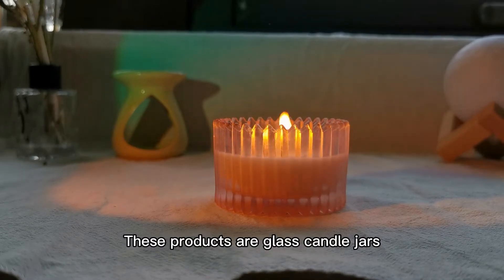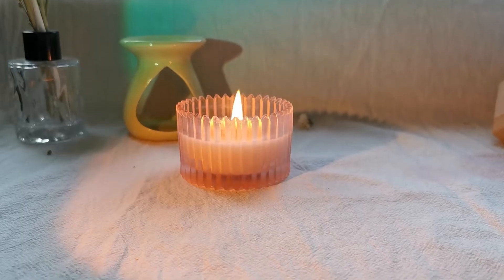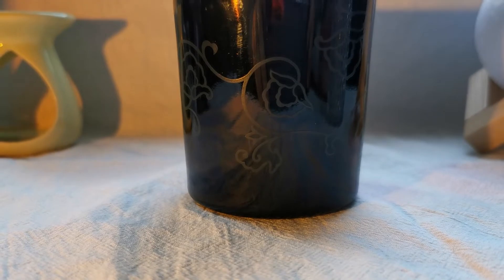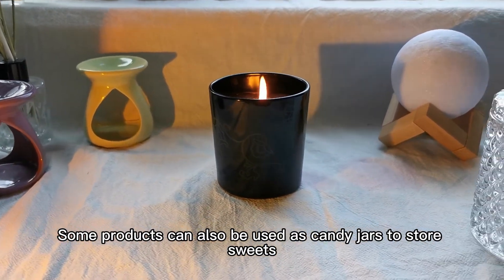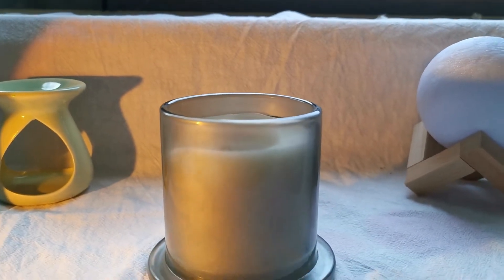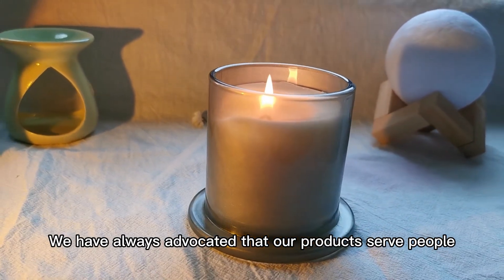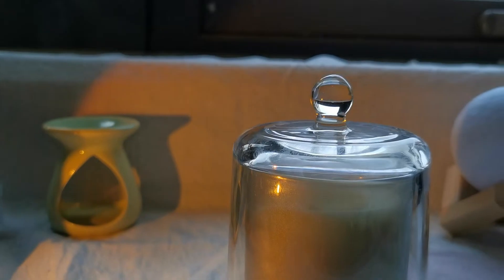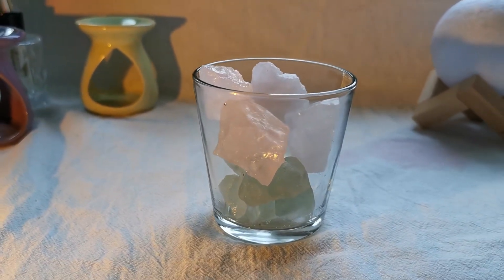We are a supplier of glass candle jar. These are Candle jars of various colors.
We are a manufacturer and supplier of glass candle jars. These are candle jars of various colors. Welcome to wholesale the glass candle jars from our factory in China.

Xuzhou Youchum International Trade Co., Ltd

Address: Maocun Town, Tongshan District, Xuzhou City, Jiangsu Province, China